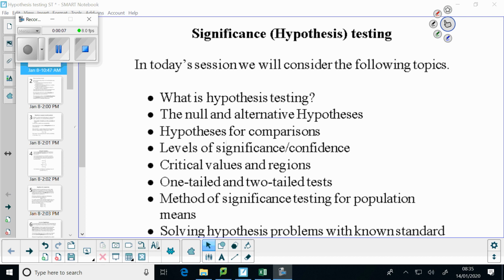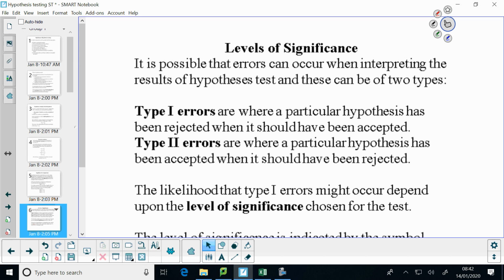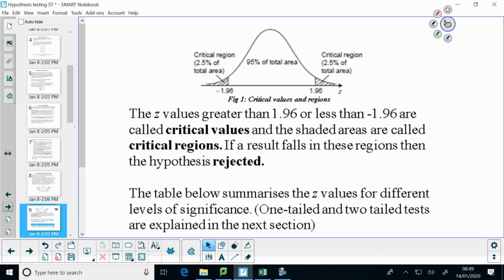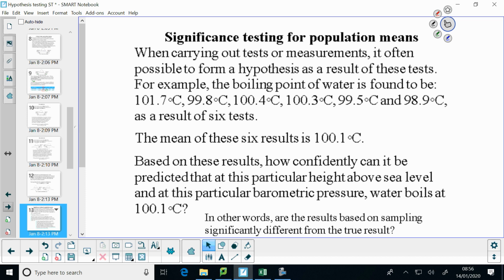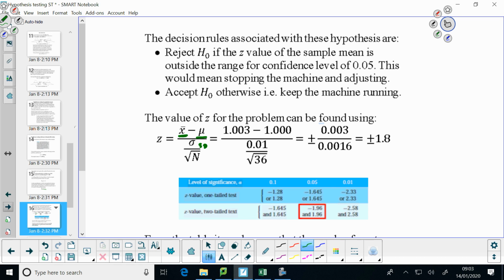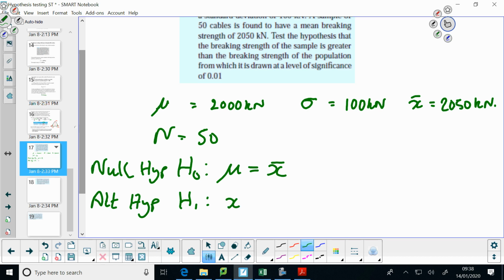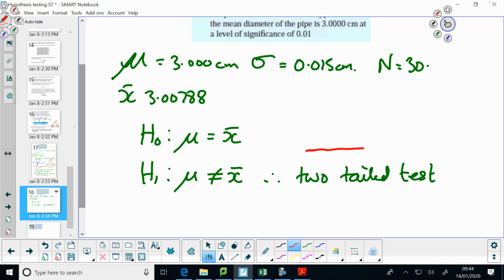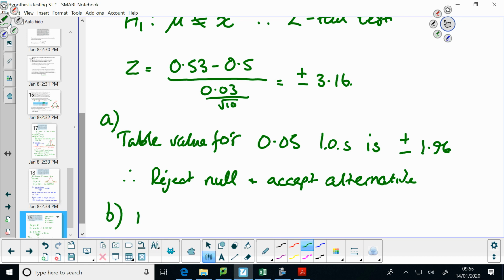14th Jan Hypothesis testing